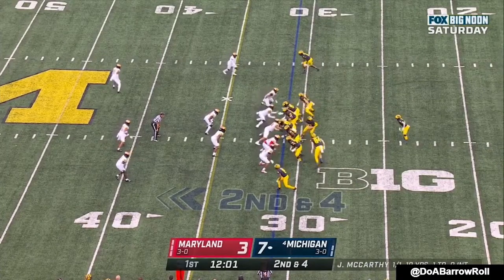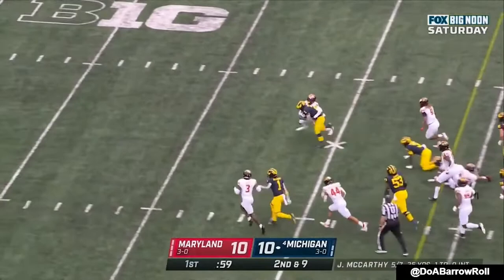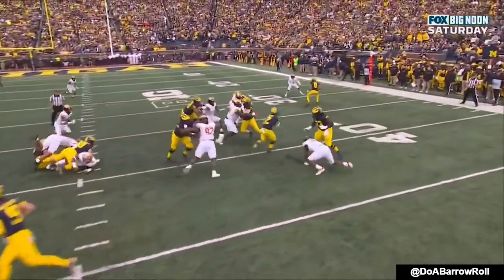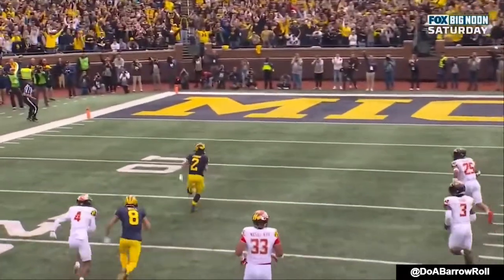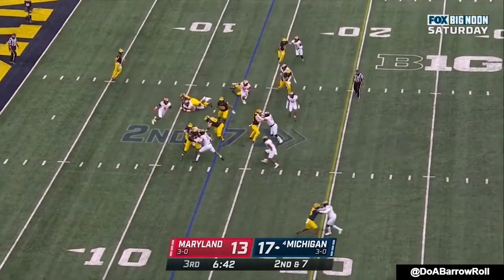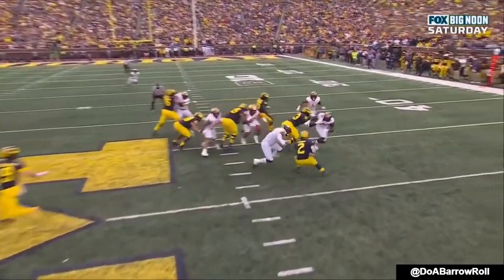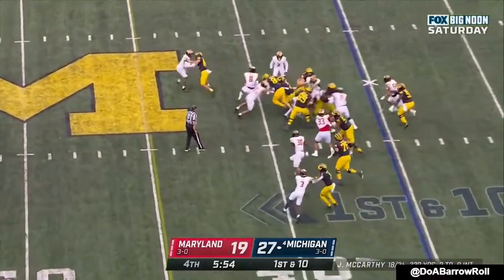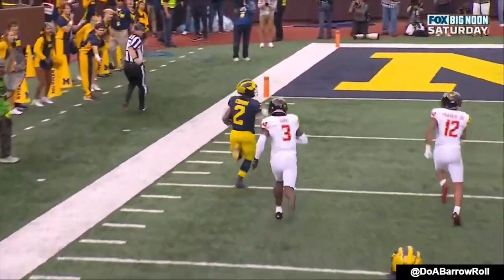Blake Corum vs Maryland 2022 | 2024 NFL Draft Film